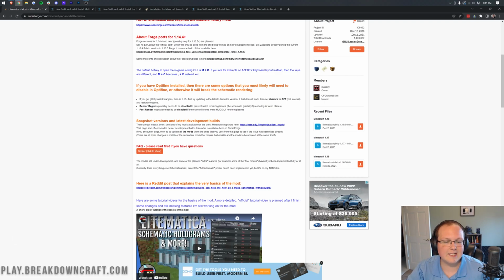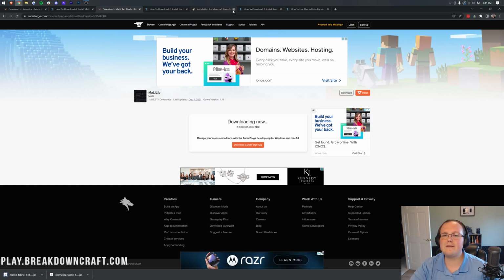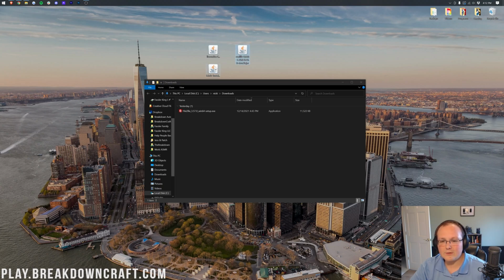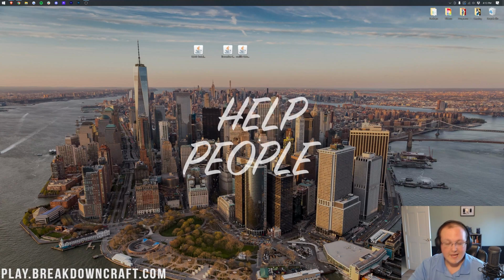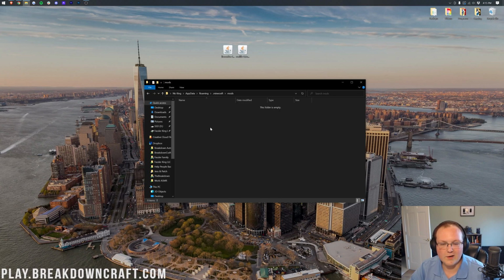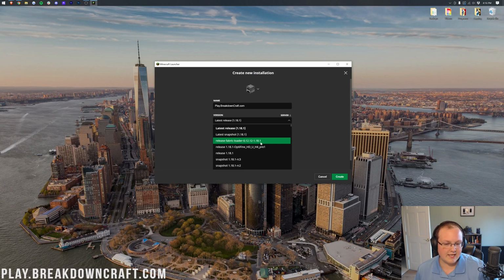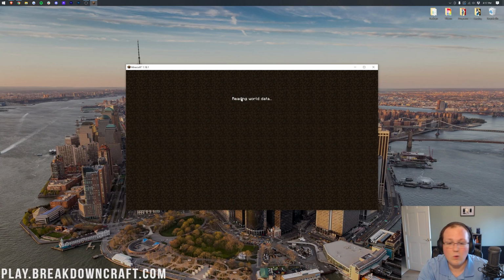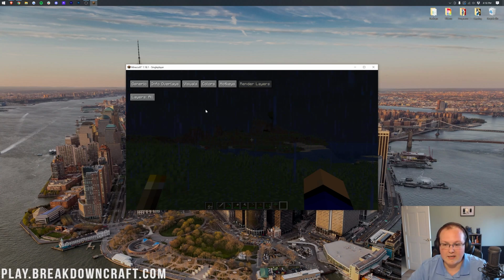How To Download & Install Litematica in Minecraft 1.18.1 (Schematica 1.18.1!)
How can you download and install Litematica in Minecraft 1.18.1? Well, in this video, we show you exactly how to get Schmatica 1.18.1 using Litematica. This is because the Schematica mod has not updated. However, Litematica has all of the features and more that Schematica used have, but it is 100% updated to 1.18.1! If you want to use schematics in Minecraft 1.18.1, Litematica is the way to go, so without anymore delay, here is how to install Litematica 1.18.1!

About this video: This video is a complete guide on how to download Litematica 1.18.1 and get it installed. What is Litematica? Well, it is a mod that allows you to use schematics in Minecraft. Schematics allow you to transfer builds from one map to another with ease. Not only can they be auto-built, you can place a schematic and use it as a guide while you build yourself. Previously, this mod was known as Schematica. However, that mod hasn’t been updated in years. The good news is though Litematica has stepped-in and taken its place building upon Schematica, updating it to 1.18.1, and adding in new features.

The very first step of install Schematica 1.18.1 is downloading and install Fabric. Fabric is the mod loader that Litematica and a lot of other Minecraft 1.18.1 mods use in order to work with Minecraft. We go over getting Fabric in this video. However, we also have a complete tutorial on how to get the Fabric Mod Loader for 1.18.1 in the description above. It goes over everything and even shows you how to fix some issues with getting Fabric for Litematica 1.18.1.

With Fabric downloaded and installed, it’s time to download Litematica 1.18.1 for Minecraft. You can find a link to download Litematica in the description above. Once you are there, click on the yellow ‘Download Litematica’ button to be taken to the official Litematica download page on CurseForge. Look at the right-hand sidebar on this page and scroll down until you see the ‘Minecraft 1.18’ section. You will find the Litematica 1.18.1 version under this section. Just click the orange download button to the right of this version to start downloading Litematica. You will need to keep or save the file depending on your browser.

From there, you aren’t done downloading just yet. You still need the Malilib mod as this is a library mod that is required for 1.18.1 Schematica to work. The link is in the description above, and the download process is exactly the same as getting Litematica.

With Litematica and Malilib downloaded, we can move on to how to install Litematica 1.18.1 in Minecraft. Start off by opening up the start menu with the Windows icon in the bottom of screen. Then, type in ‘Run’. You will have a Run app appear. On that app, there will be a text box. In this text box, type ‘%appdata%’, and hit enter. Your roaming folder will then open up. In that folder, you will have a ‘.minecraft’ folder. Open that, and there will be a ‘mods’ folder. If you don’t, just create one! Finally, drag-and-drop Litematica and Malilib into this mods folder. You now know how to install Minecraft Schematica in 1.18.1!

You aren’t complete finished though. We still need to open up Minecraft with the Fabric installation. To do this, open up the Minecraft Launcher, click ‘Installations’, and hover over the Fabric 1.18.1 installation, and click Play. Click play again to confirm you are playing modded Minecraft. Minecraft 1.18.1 will now open up with Litematica installed!

Congratulations! You now know how to download and install Litematica 1.18.1 in Minecraft. We will try our best to help. Thank you very, very much in advance!